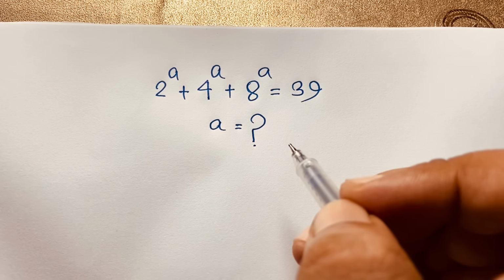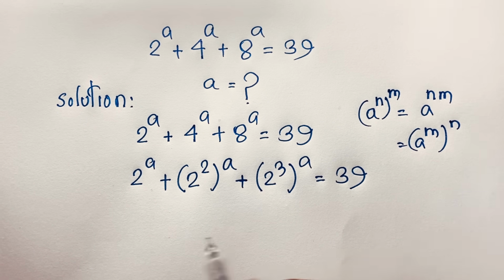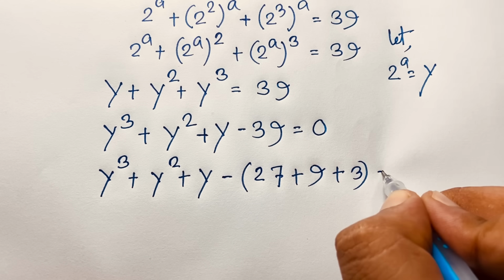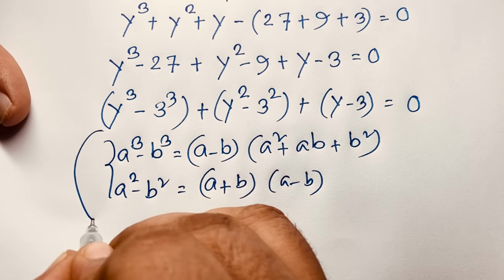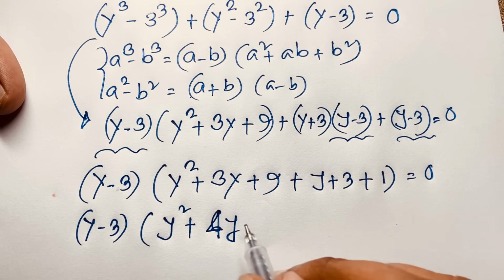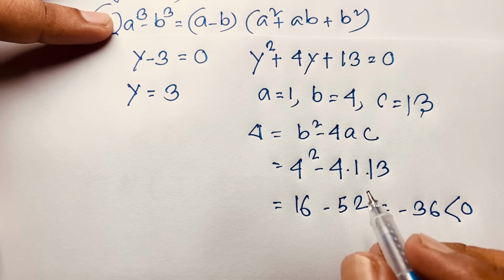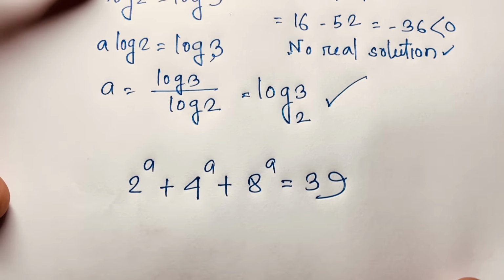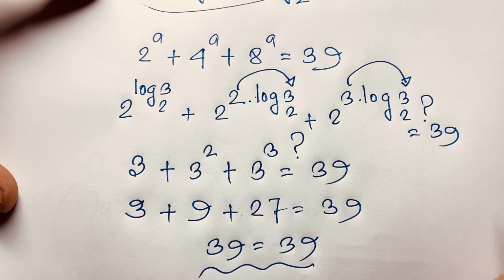Maths olympiad | A nice math olympiad algebra problems | Find the value of a?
Hello everyone ,Welcome to Rashel's classroom. In this video i solve a wonderful exponential expression. It is a beautiful algebra problem.